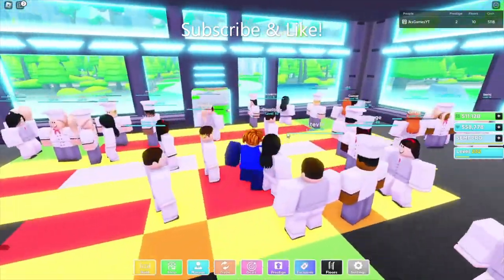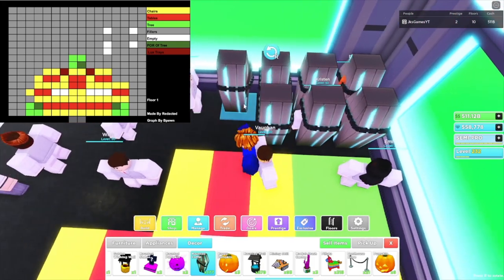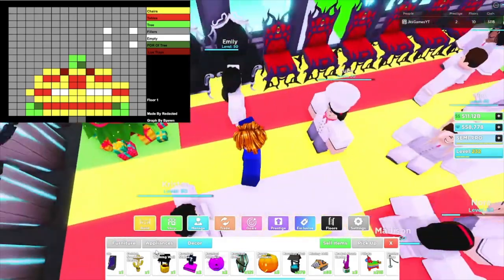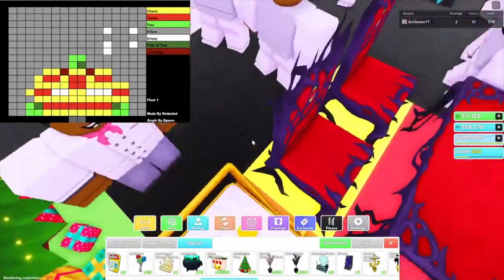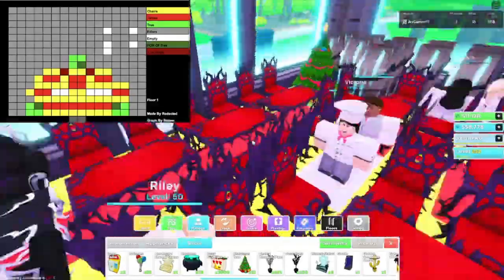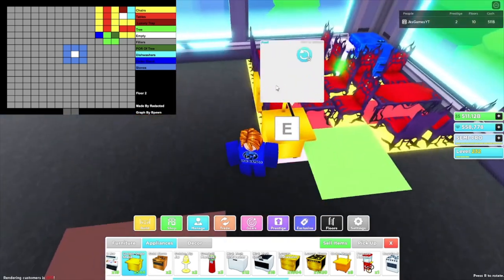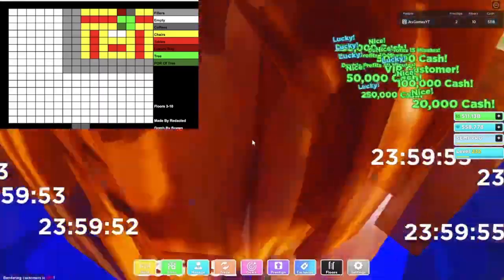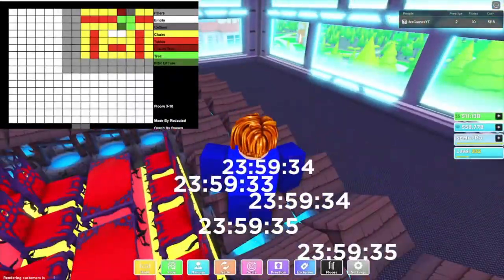Redacted's RUCL V6 LAYOUT! (14k Customers + 650m per hour!) Roblox My Restaurant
In this video I showed you all how to create Redacted's RUCL V6 layout! I also shared with you the stats and helpful tips throughout the video.
0:00 Intro
0:23 Stats
0:44 Floor 1
6:54 Floor 2
9:02 Floors 3-10
LINKS: